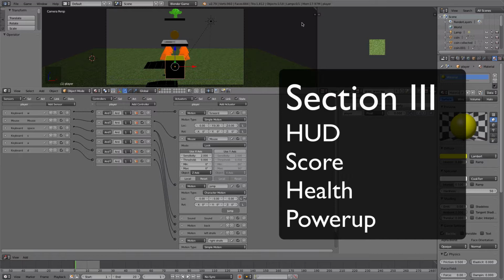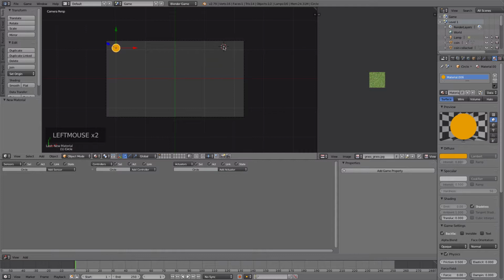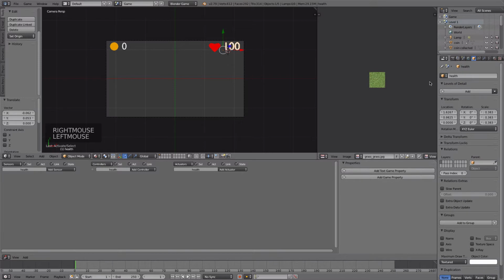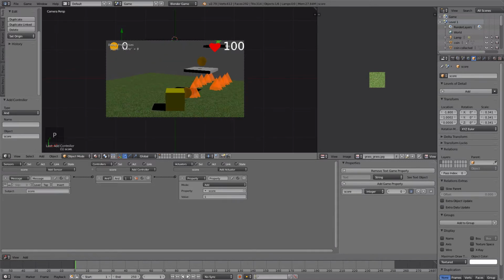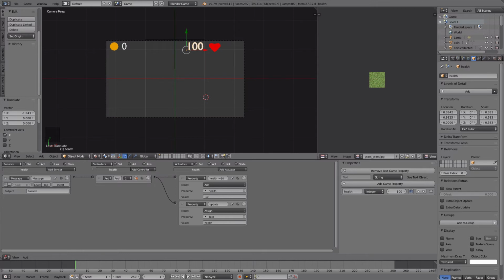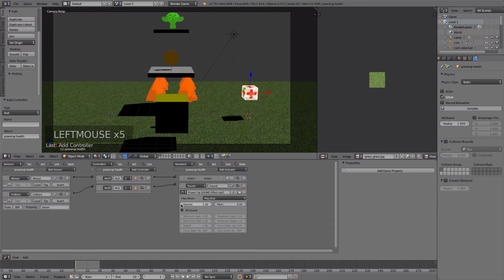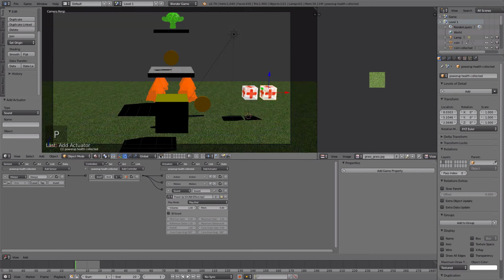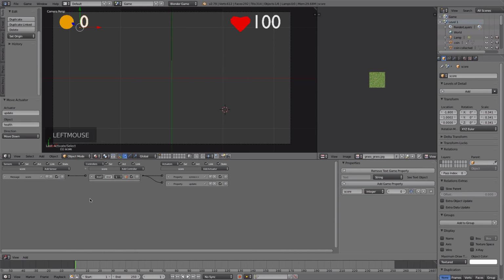Section 3-- CW18 Blender Game Engine Workshop